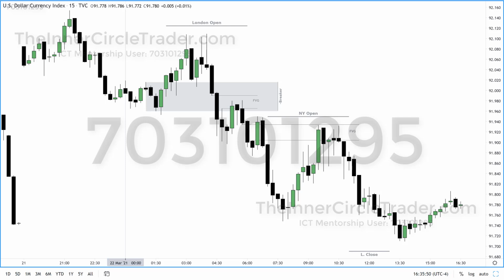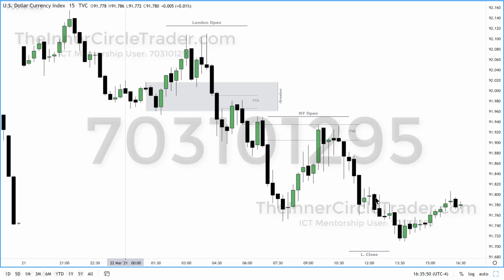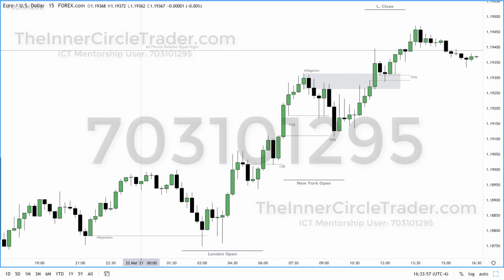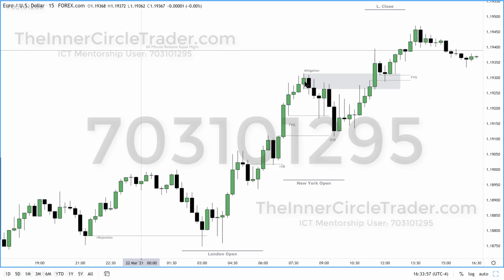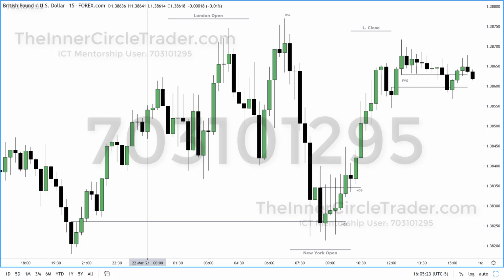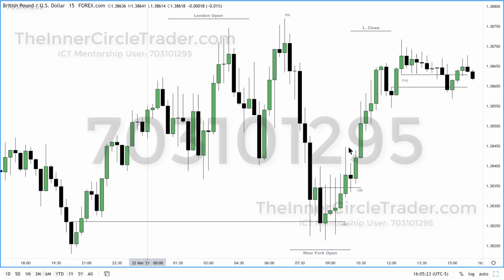♨️ ICT Mentorship 2021🅿️ 19📆March 22, Monday